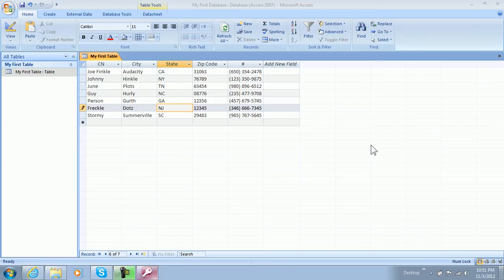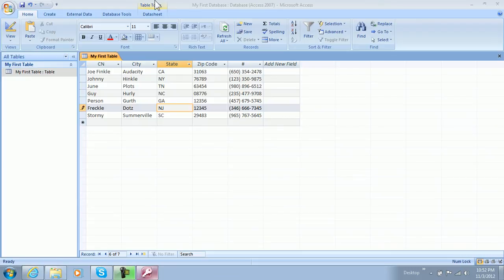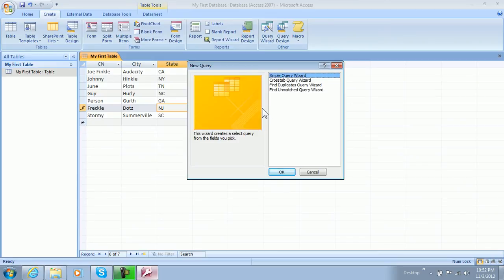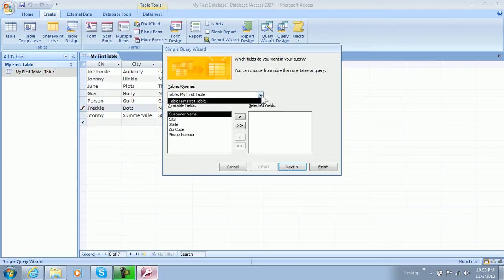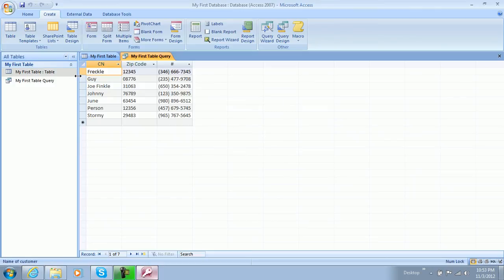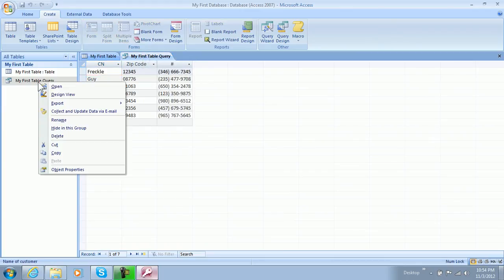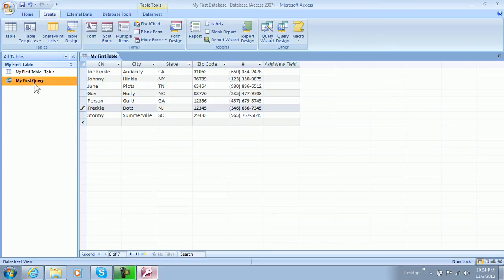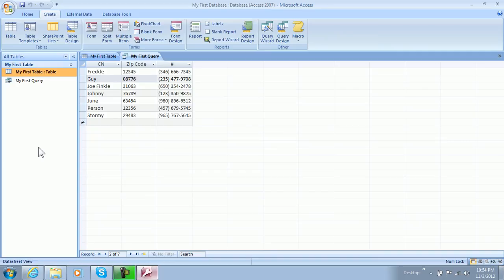How to Query Using Access Database Query Wizard (Lesson 3)